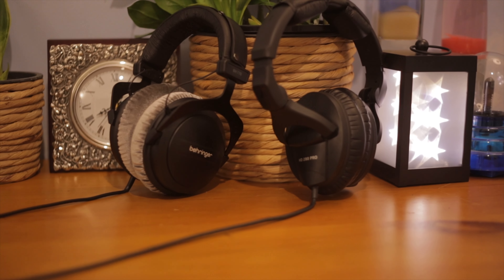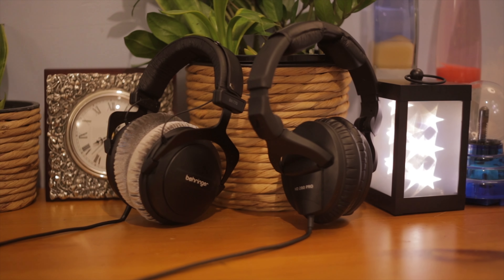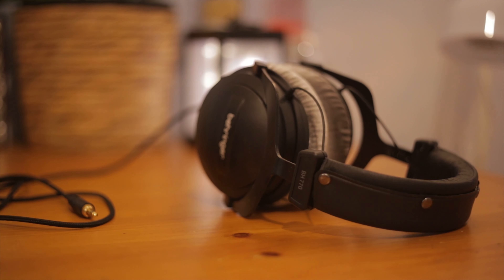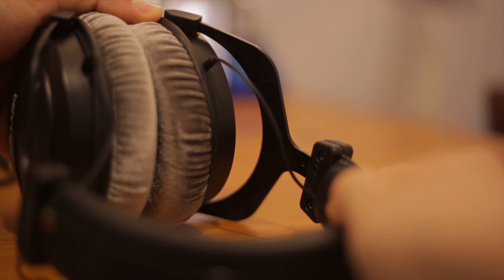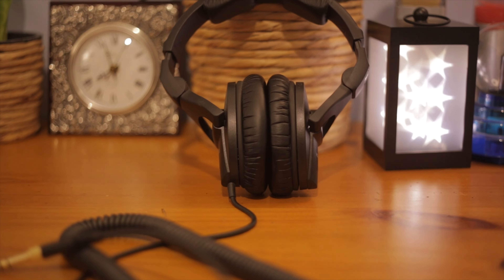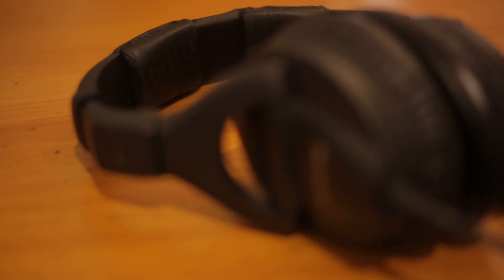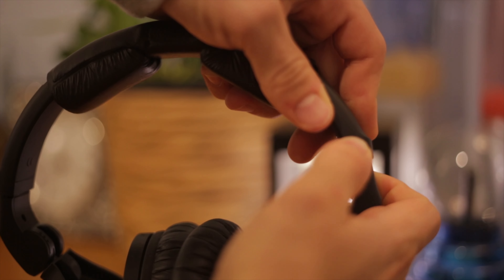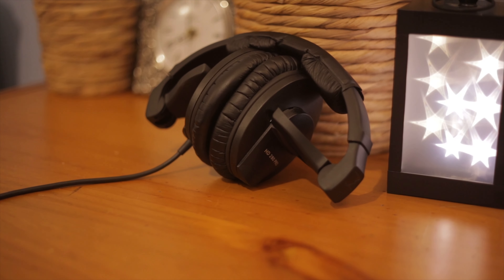Behringer BH770 vs Sennheiser HD280 Pro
in this video we will be comparing the Sennheiser HD280 Pro's to the Behringer BH770's

My Camera:
Canon 6D

Lenses I Use:
Talking Head - 50mm f1.8
B-Roll - 50mm f1.8, 28mm f2.8

My Mic's:
Shure SM7B, Behringer B1, Behringer C1, Rode NTG-2, Behringer XM8500

My Audio Interface:
Behringer Q802USB + Behringer Uphoria UM2